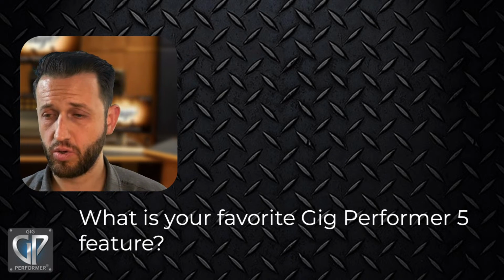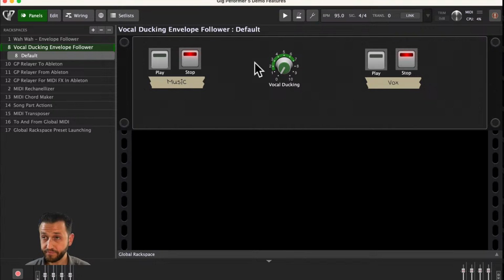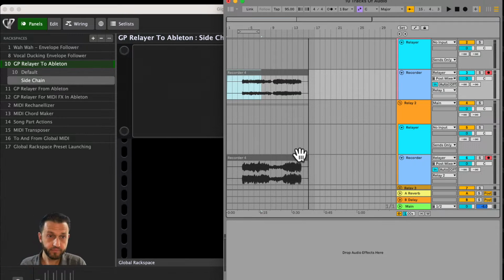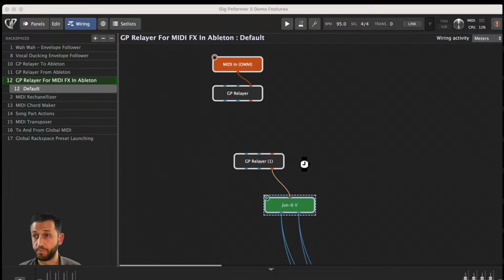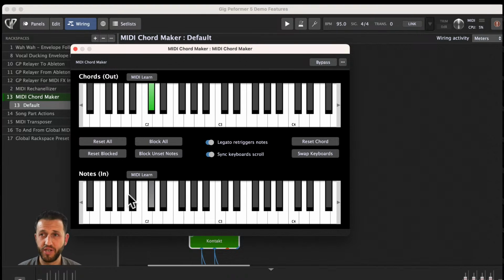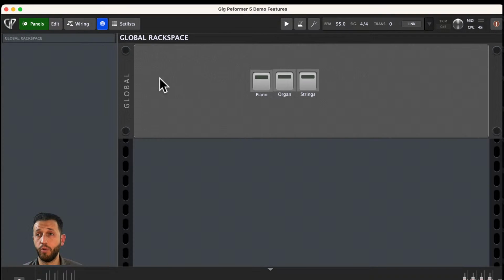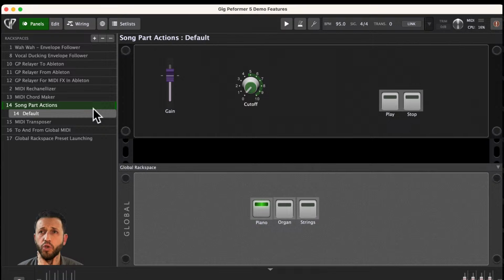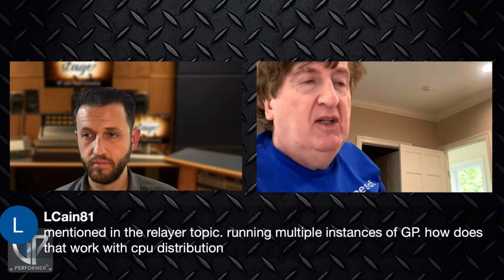All of Gig Performer 5's New features Live on Backstage with Gig Performer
Gig Performer is an audio plugin host (AU, VST3, and VST host) for live performance and session musicians.